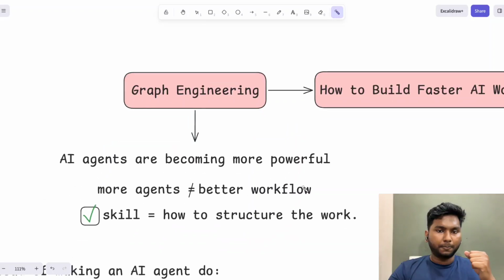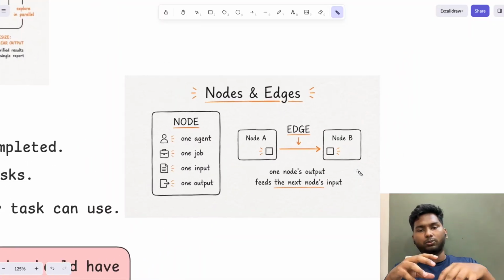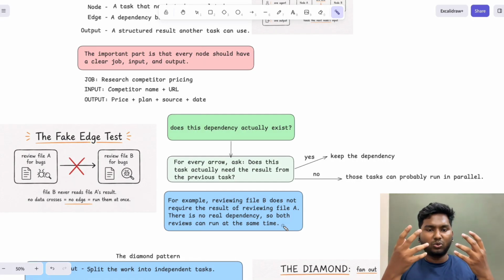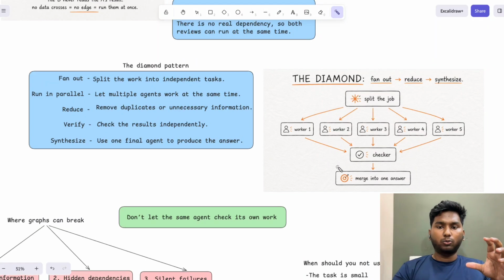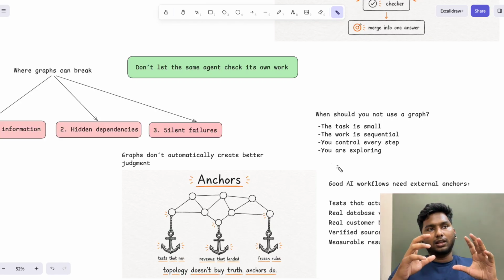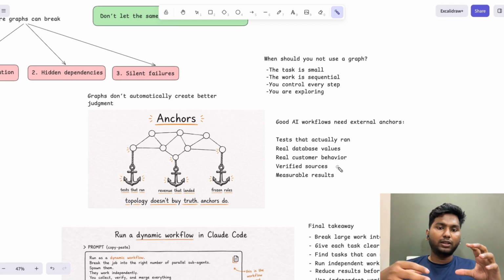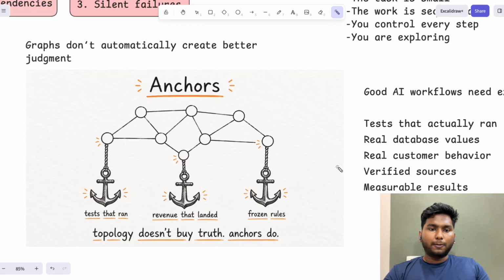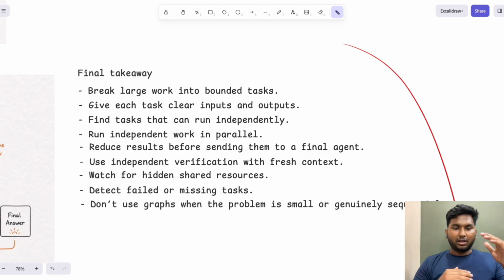Graph Engineering Explained: How AI Understands Relationships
Graph Engineering: How to Build Faster AI Workflows

AI agents are becoming more powerful.

But simply adding more agents doesn't automatically make a workflow better.

The real skill is learning how to structure the work.

In this video, I explain Graph Engineering — how to model AI workflows as graphs, identify real dependencies, run independent tasks in parallel, verify results independently, and synthesize everything into a final answer.

The key idea is simple:

Don't make tasks wait when they don't need to.

I cover:

What Graph Engineering actually means
Nodes, edges, inputs, and outputs
Finding fake dependencies
The diamond pattern
Parallel AI agents
Independent verification
Hidden dependencies and shared resources
Silent failures
External anchors and why more agents don't automatically mean better results
When you should NOT use a graph

Bottom line:
Before adding another model or another agent, look at the workflow itself. The bottleneck might not be the AI. It might be the way you organized the work.